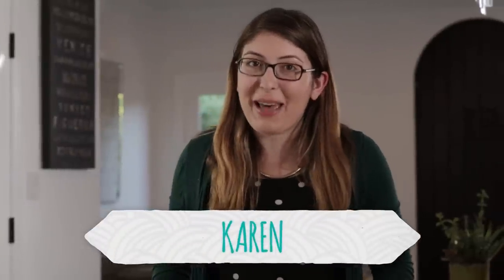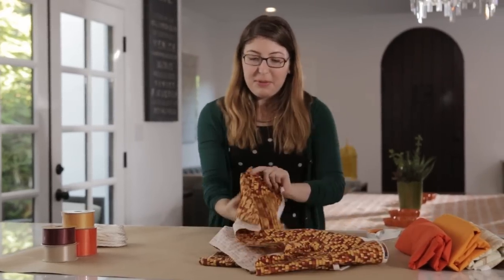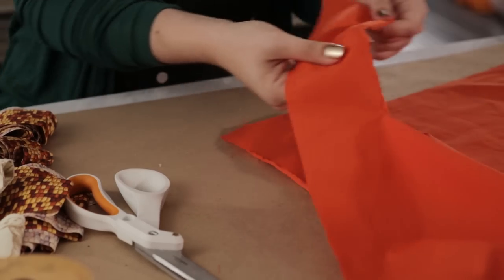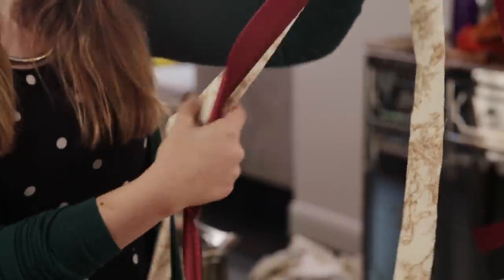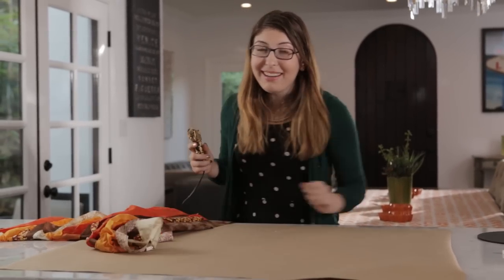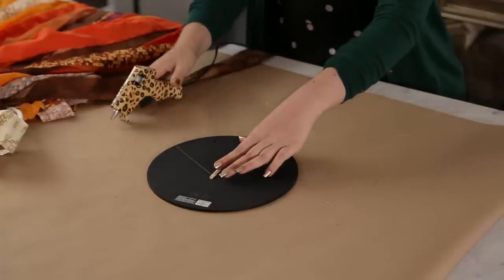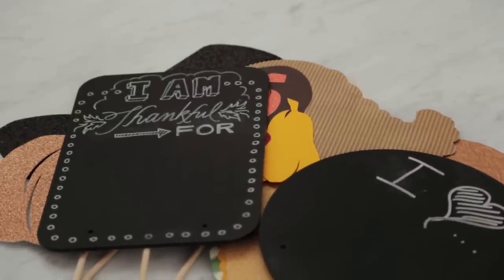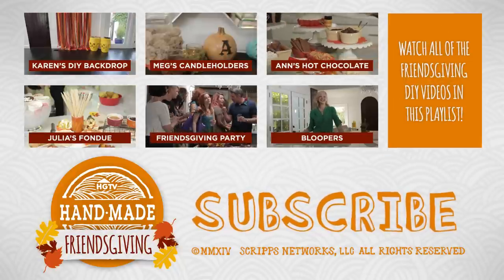DIY Fall-Themed Photo Booth - HGTV Friendsgiving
Welcome to Friendsgiving week! Today, Karen shows you how to make this adorable photo booth backdrop and props for your next party!